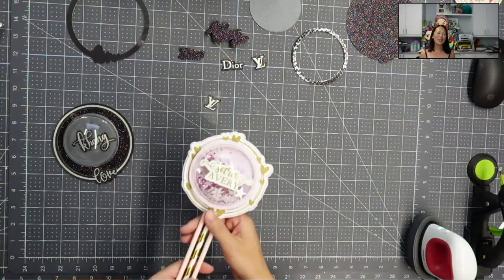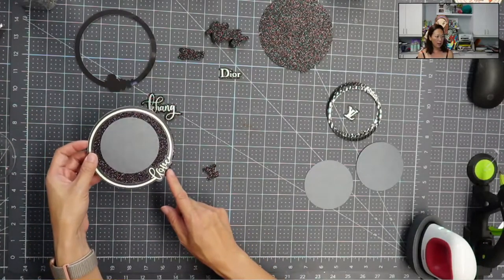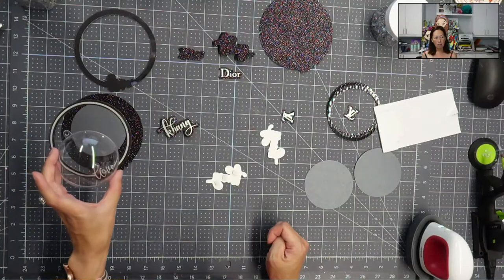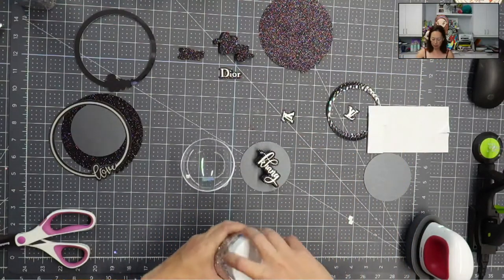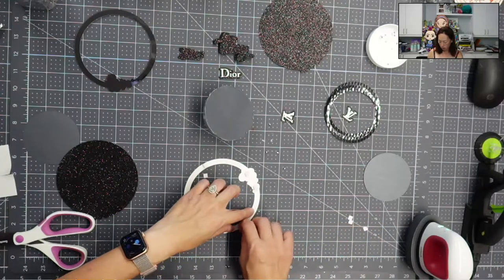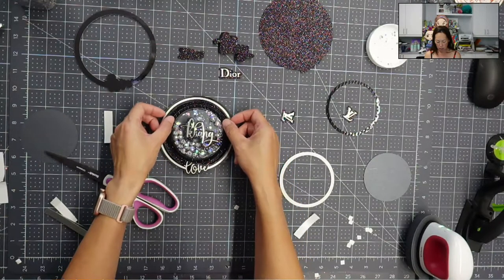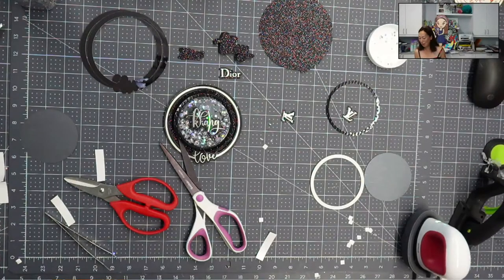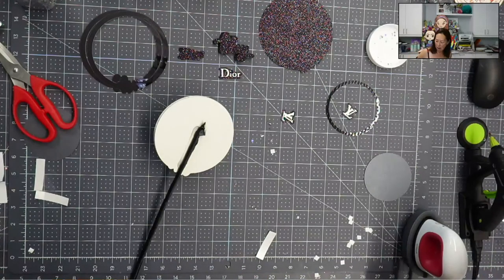DIY Celebration of Life Shaker Assembly Tutorial | Memorial Service Ideas | The Useless Crafter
Hello and welcome to a new video from The Useless Crafter! This time I will show you how to make this Celebration of Life shaker.

💻 Check out the full tutorial of this project on my

TOOLS & SUPPLIES USED:

Ornament Balls
Wooden Dowels
Surebonder Cordless Glue Gun

Cricut Tips | Step-by-step Design Space Tutorials | Crafting Materials Expert | Full Demos To Assemble | Memorial Crafts | Memorial Service Ideas | Memorial Service Decoration Ideas